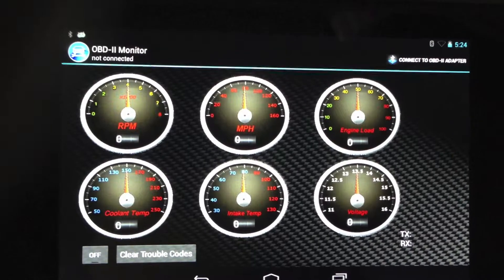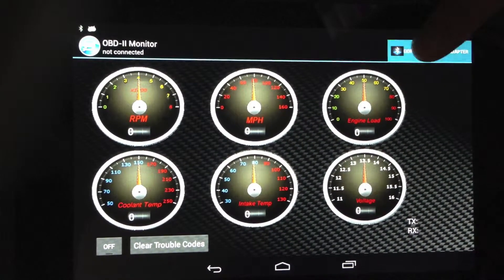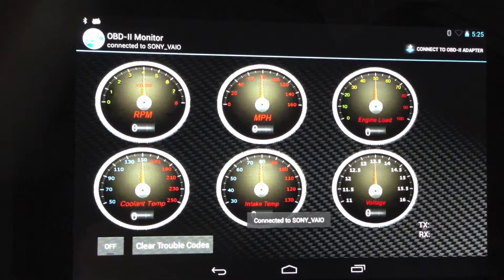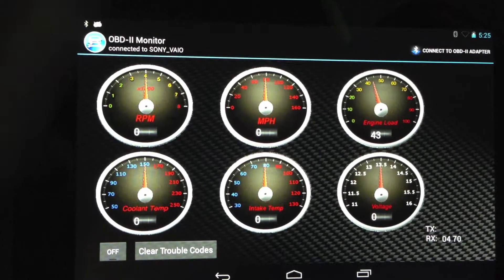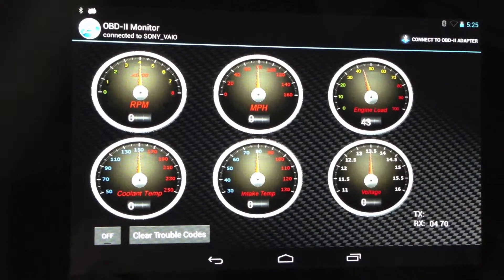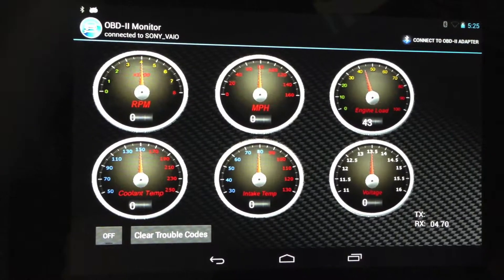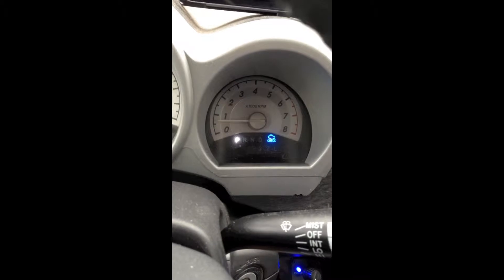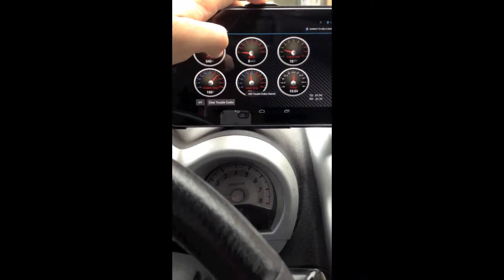OBD-II Android Monitor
SJSU CmpE146 Final project demonstration. Developed By: Ryan James Cristobal & Jonathan Luong